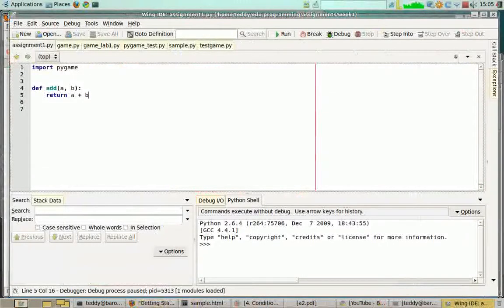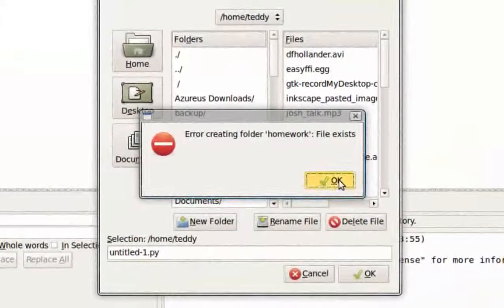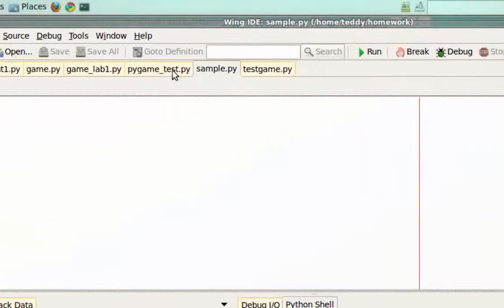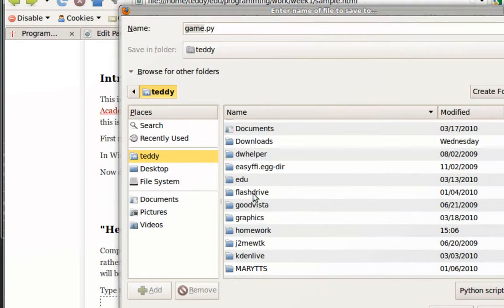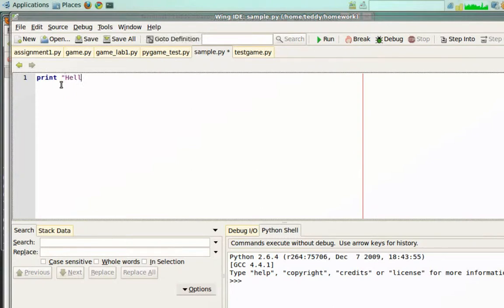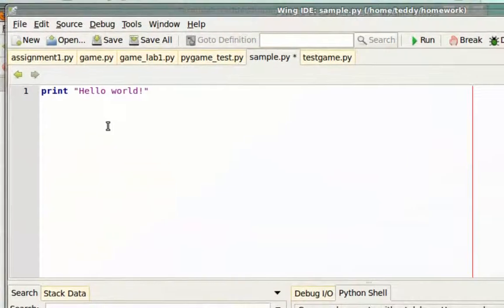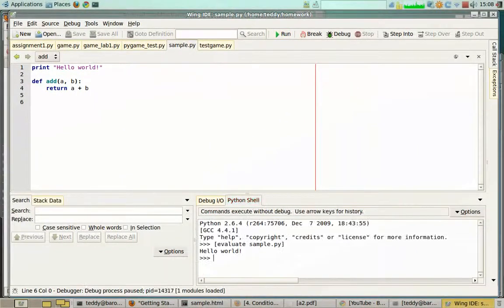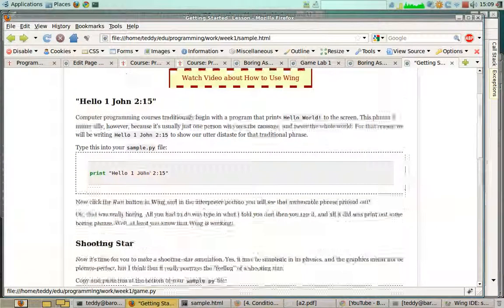PCG sample 1